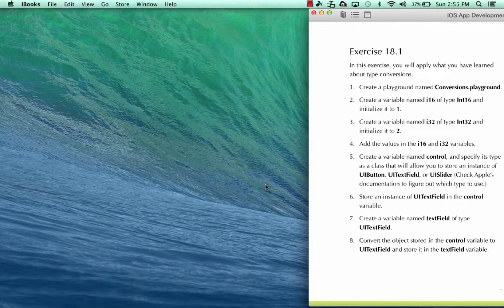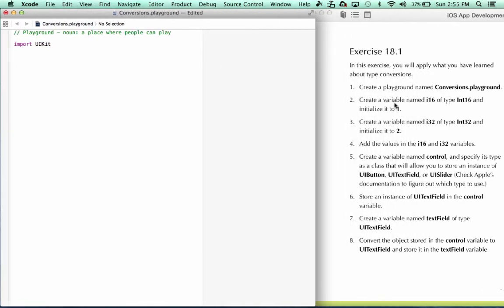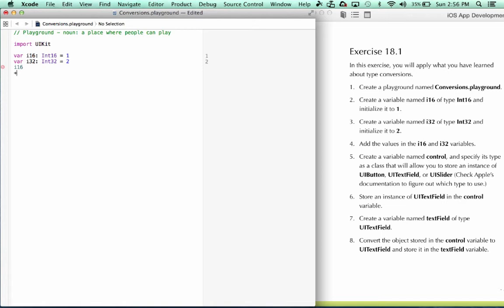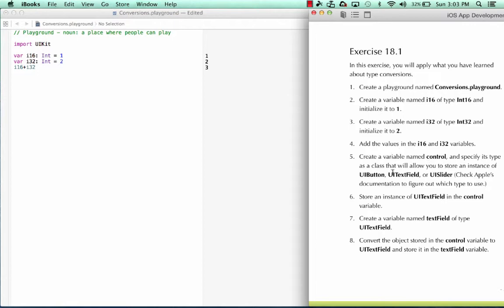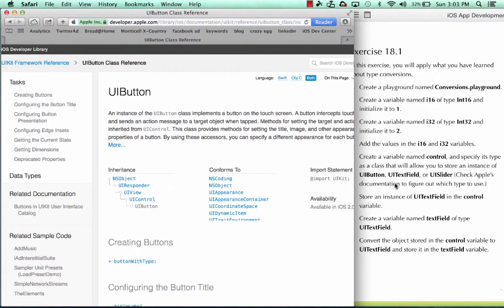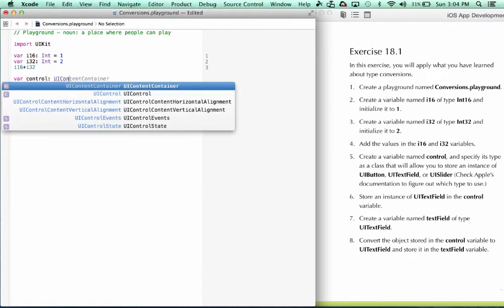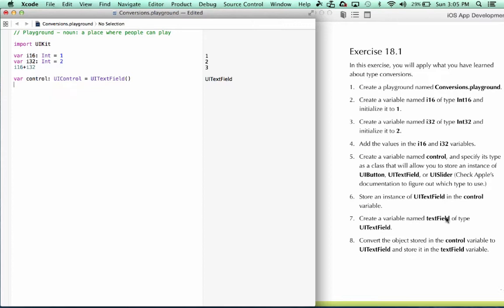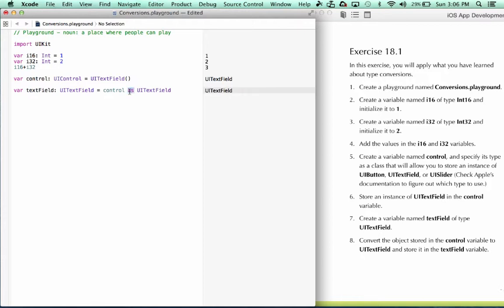Learn to Code in Swift : Data Types & Conversions (14 of 20)